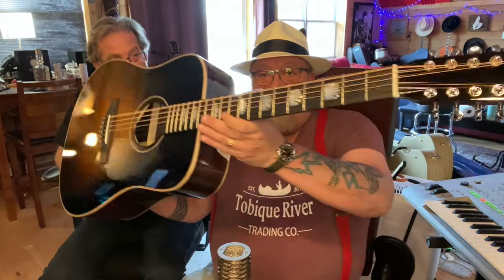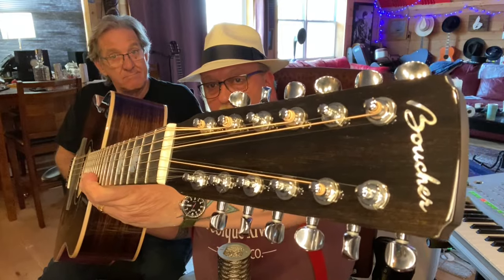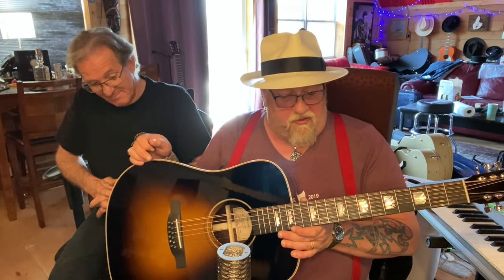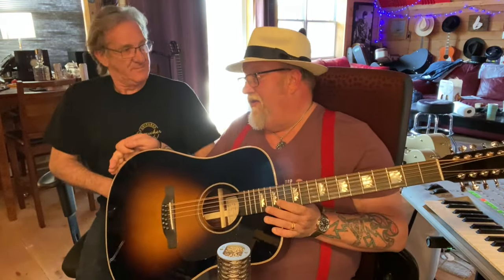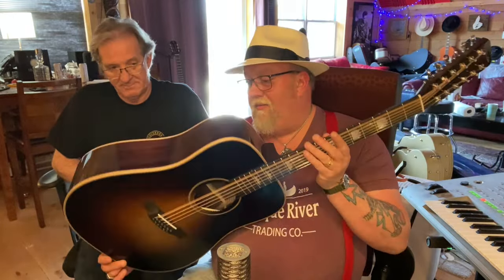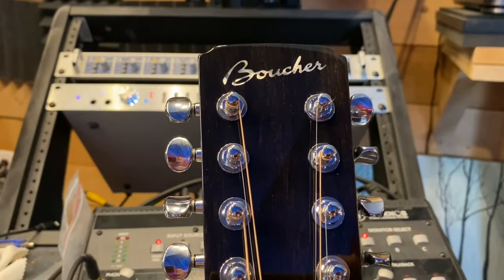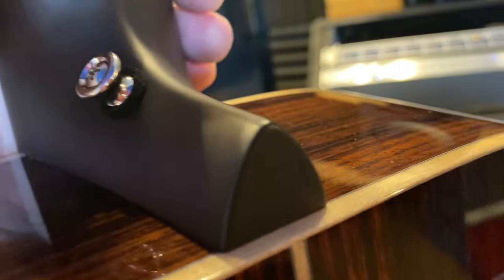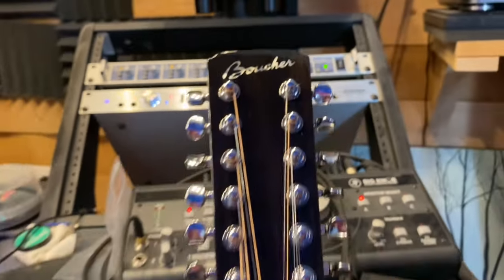GSWJ - JP Reviews the Boucher Prototype 12-String Dreadnaught